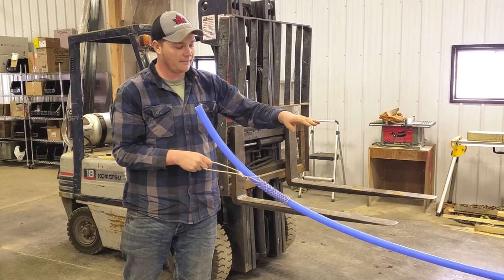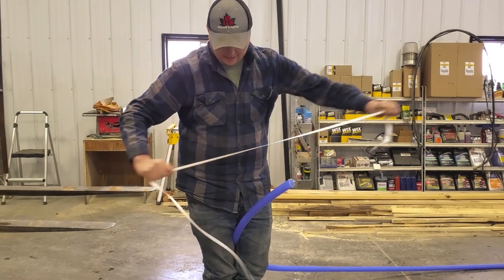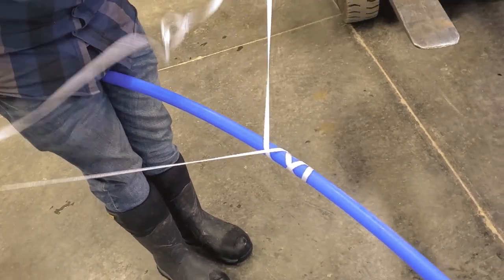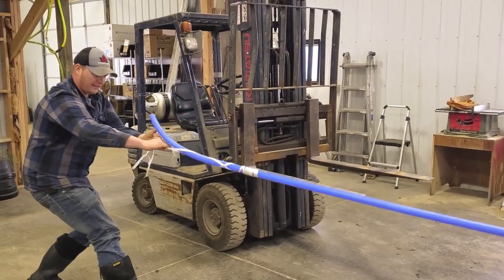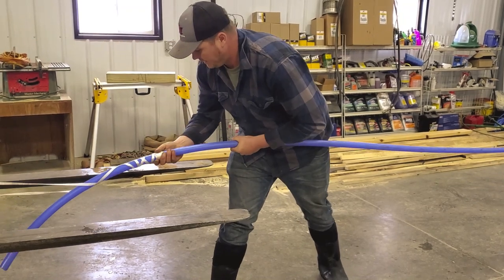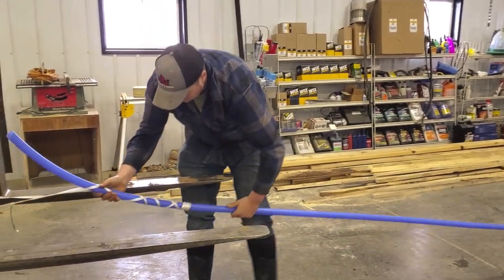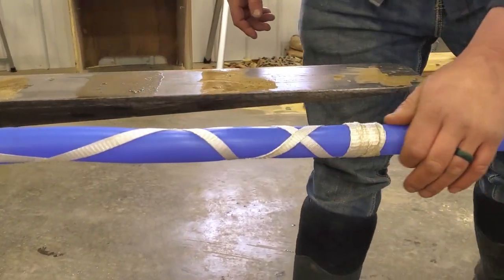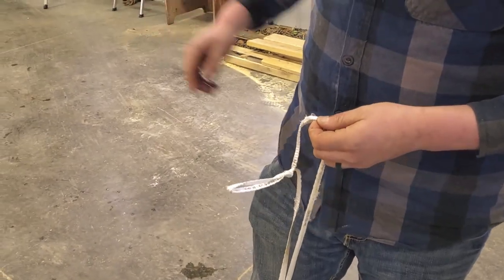A&M Equipment and Supplies Forklift Vs. Mule Tape! (Tutorial)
H20 Innovation MD 1" Mainline, Leader Evaporator, Tension Grip Cheaper Replacement, Mule Tape, Maple Syrup Season 2023.